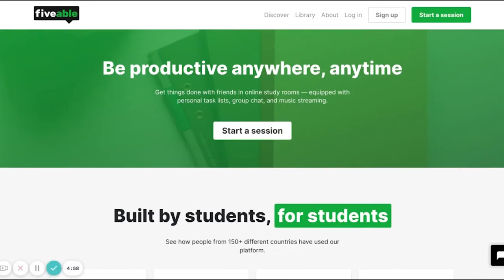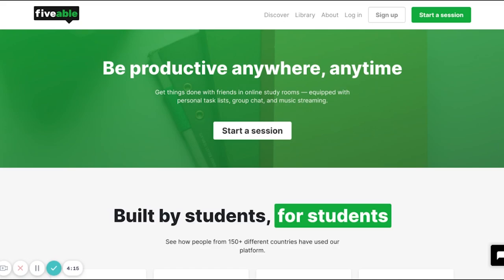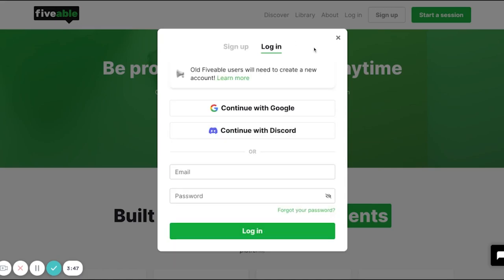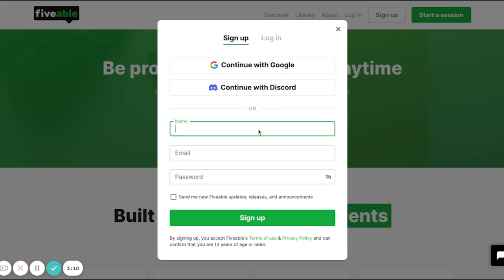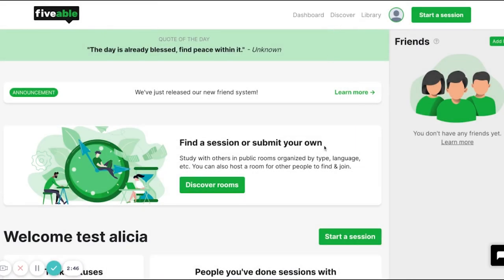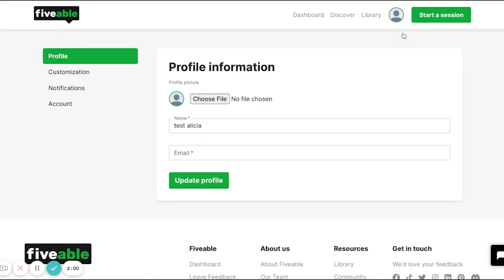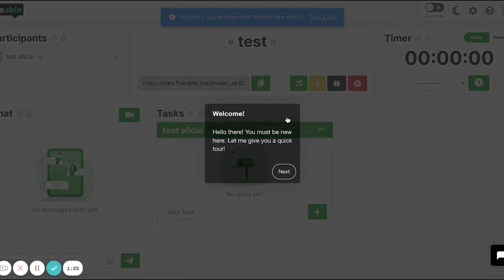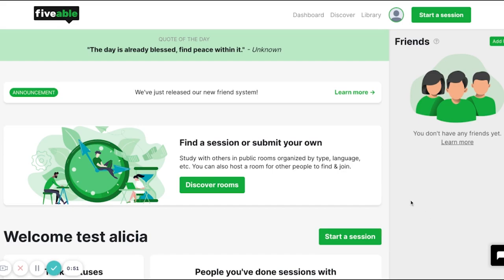How To Login To Fiveable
Watch this quick video on how to log into the Fiveable website and get to studying.
Looking for more information on logging in?

Start your own study with me session on our platform!